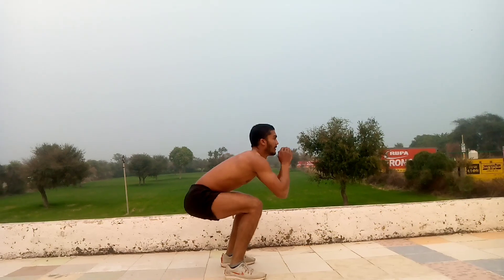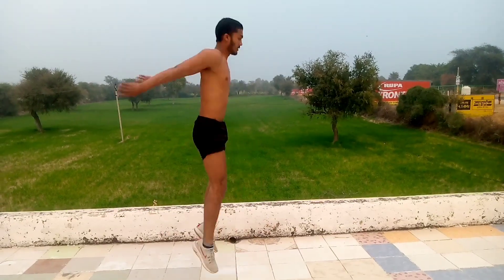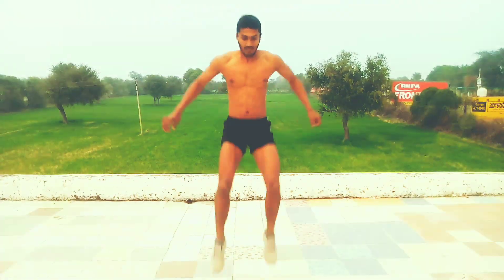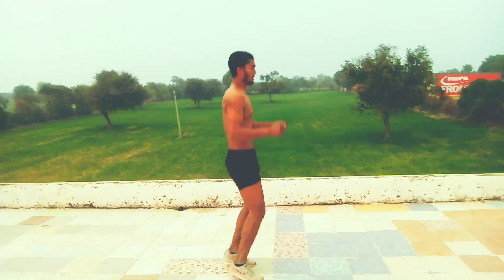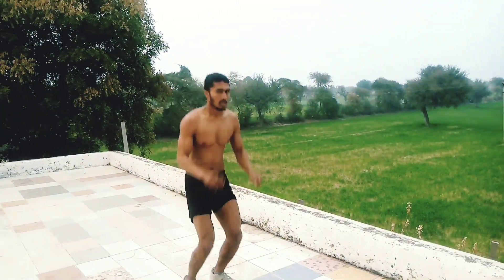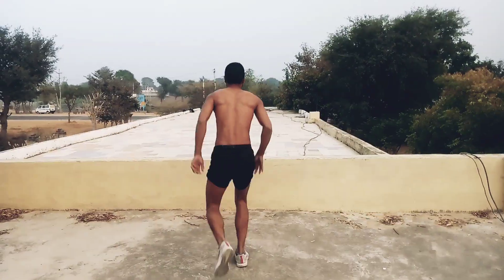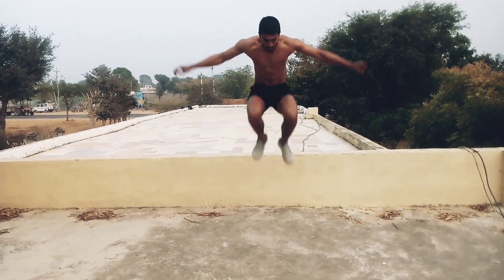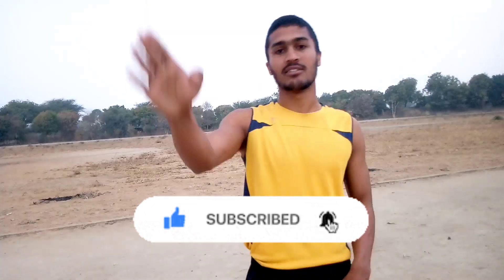1️⃣ Round हमें ही पैर भर जाते है ; पैर (leg) 🏃 क्या करे 🤬 Best lag workout ! speed हैं ??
1️⃣ Round हमें ही पैर भर जाते है ; पैर (leg) 🏃 क्या करे 🤬 Best lag workout ! speed हैं ??

1️⃣ Running  and fitness के बारे के kuch बी पूछना हो ,,,comment में mas.. kra 👇👇

2,, 👉👉 ओर मुझे instgram पर follow करने के लिए
future _fouji_vv_kk